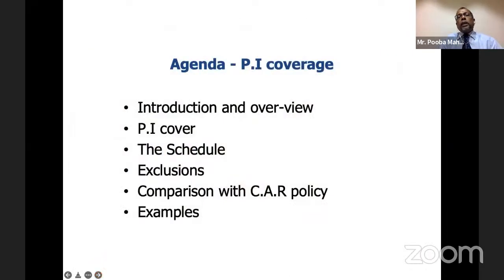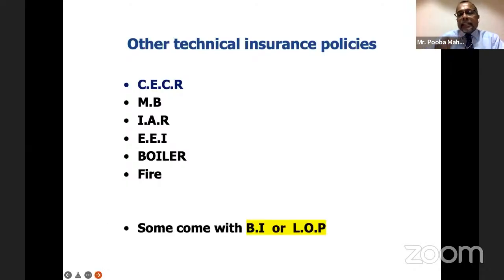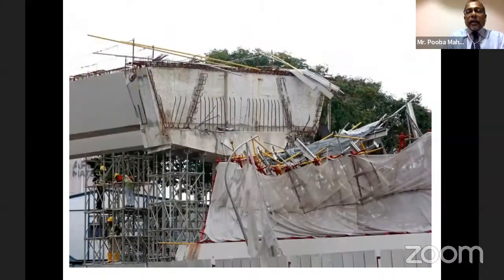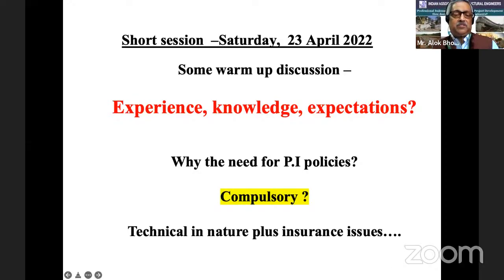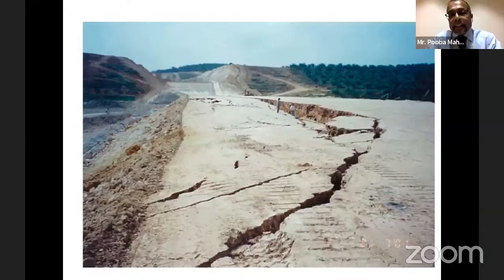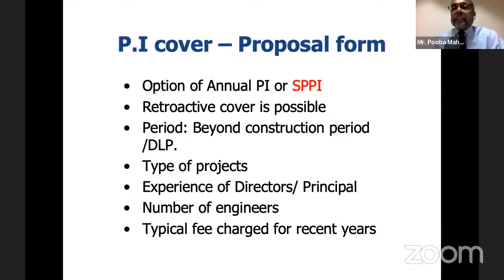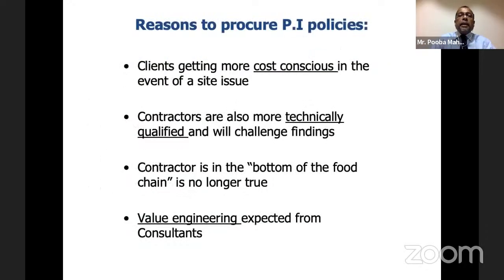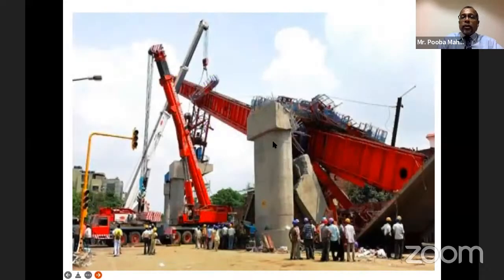Webinar on "Professional Indemnity (PI) Insurance in Project Development –